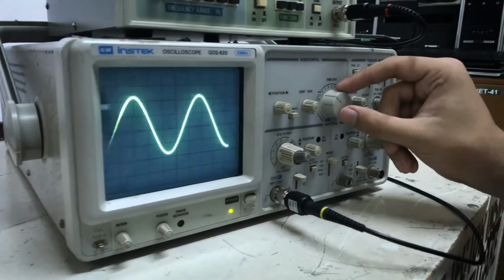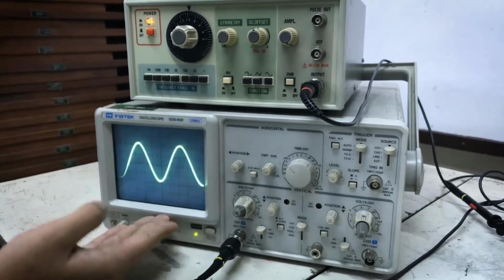Equipment Familiarization : Oscilloscope and Function Generator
Our 1st Lab experiment in Electronics
The video will be nice if you play it in HD 1080p :D

for the templates and tutorial